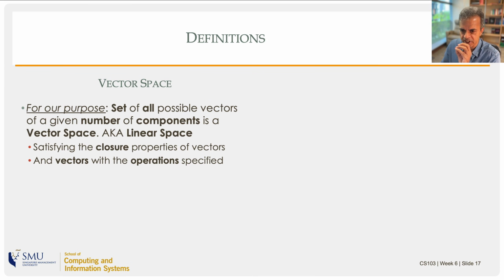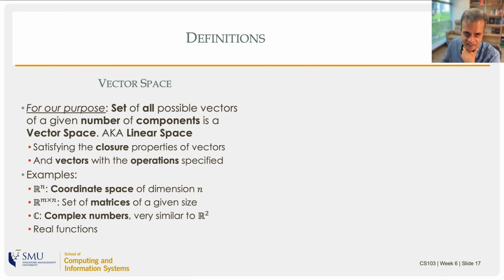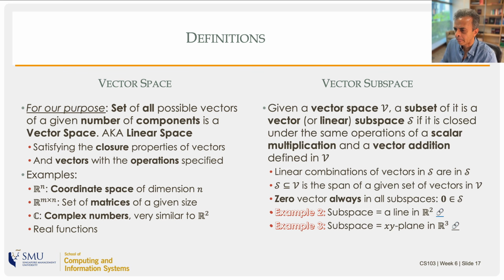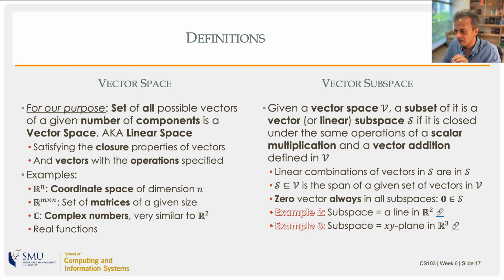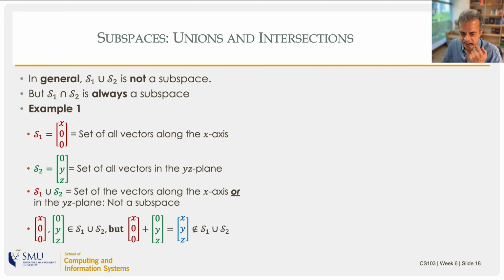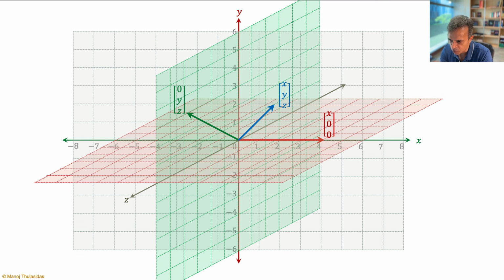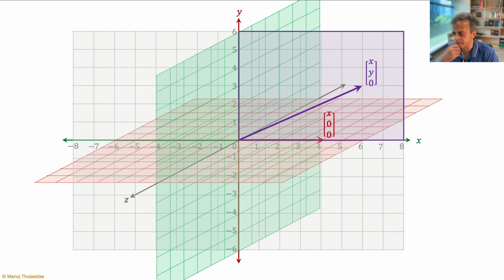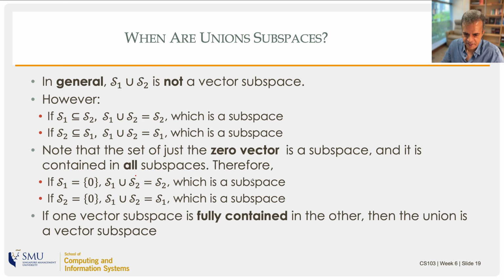Vector Spaces and Subspaces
*Chapter 6, Video 2: Vector Spaces and Subspaces*
We transition from basic coordinate geometry to the formal concept of Vector Spaces. We define what makes a mathematical set a vector space (closure under addition and scaling) and explore how this applies not just to physical space, but to matrices and complex numbers. We also define subspaces and look at how they interact through intersections and unions.

* The formal definition of a Vector Space.
* Exploring non-traditional vector spaces, like spaces of matrices.
* Defining subspaces and proving that their intersections are also subspaces.
* The concept of Orthogonal Subspaces.

contains the *CS Connection:* How machine learning algorithms (like SVMs) use the mathematical guarantees of subspaces to safely navigate linear constraints during optimization.